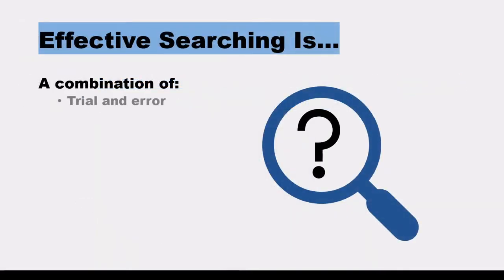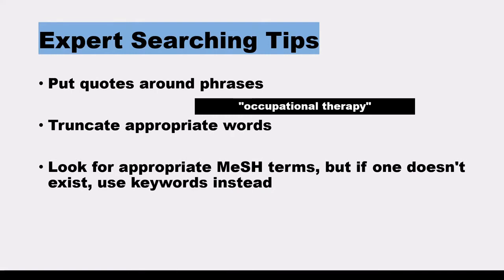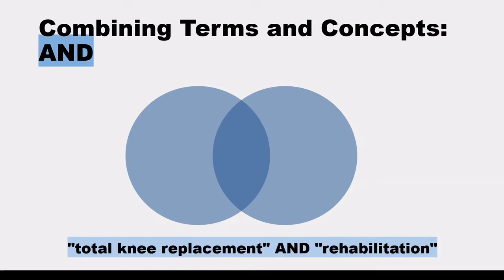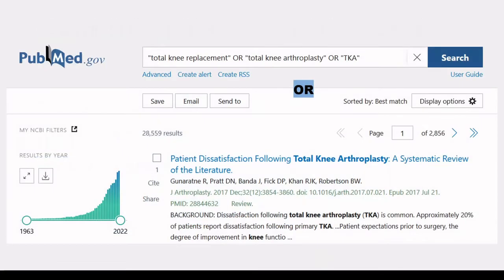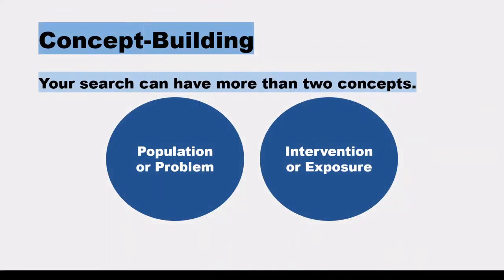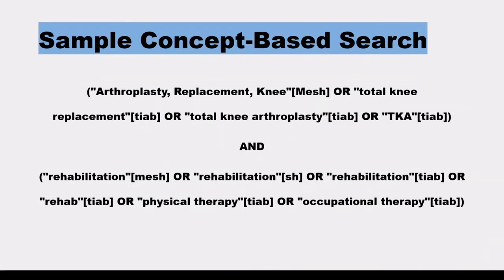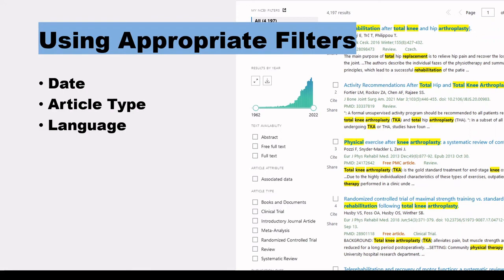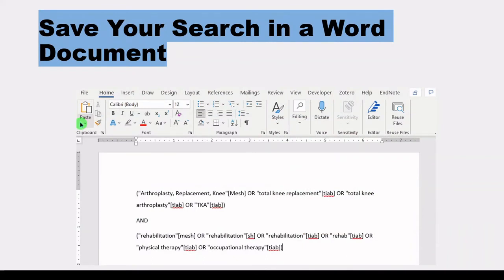PubMed: Write Robust Searches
PubMed: Build a Robust Search